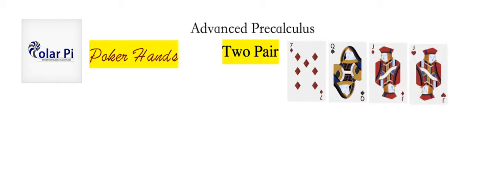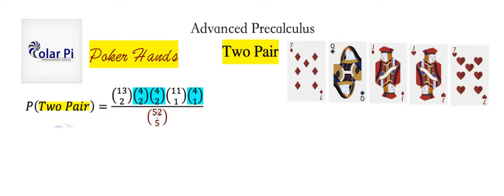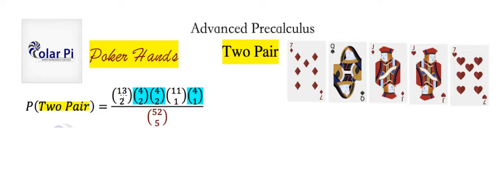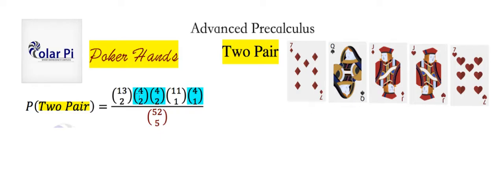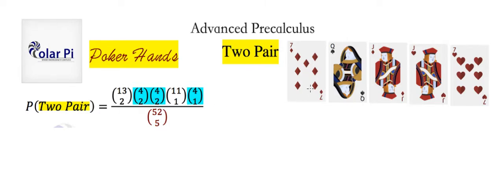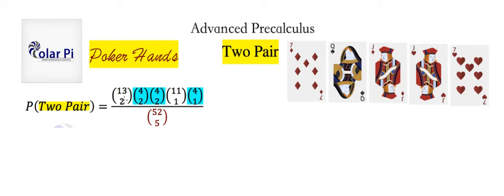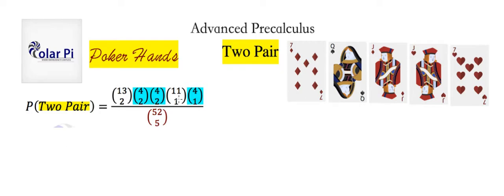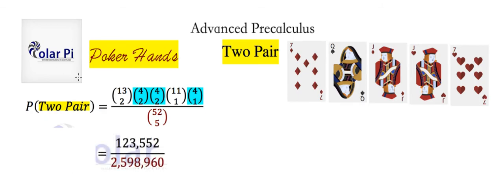(Poker & Probability) Probability of getting A Two Pair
1) He is incredibly narcissistic and promotes himself shamelessly.
2) He misleads and confuses.
3) He pushes people away from Jesus Christ God, the Holy Trinity, the one and only messiah.  White Jesus does all three of the above and more -- matching the ways of Satan.

Poker cards created by Brgfx - Freepik.com